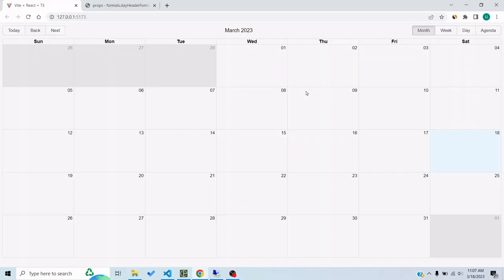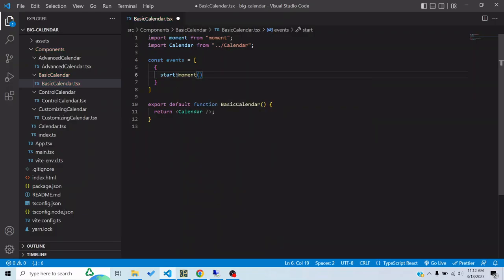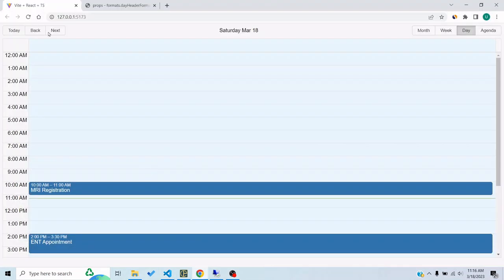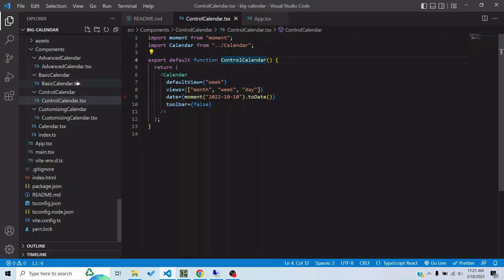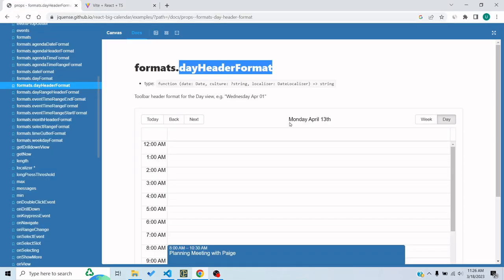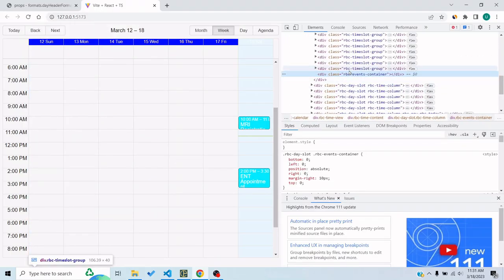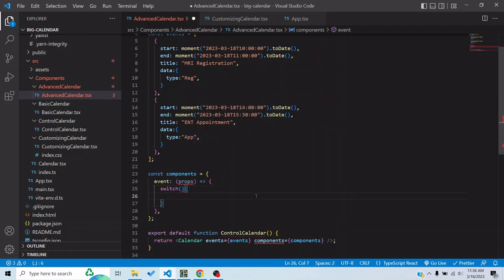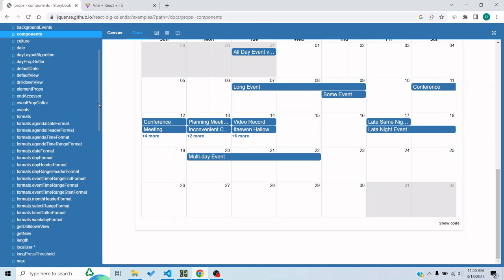React Big Calendar Crash Course in 30 minutes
In this video we would discuss how we can use react big calendar to make a scheduler/appointments calendar. We would first discuss the basics, then ways to get more control over the calendar, customization and then at the end using custom components for events inside the calendar.

00:00 Introduction
04:14 Displaying Events
09:03 Controlling views
11:56 Changing date
13:50 Hiding default toolbar
15:10 Specifying Date range
17:42 Date formats
20:05 Custom Styling
25:08 Custom components